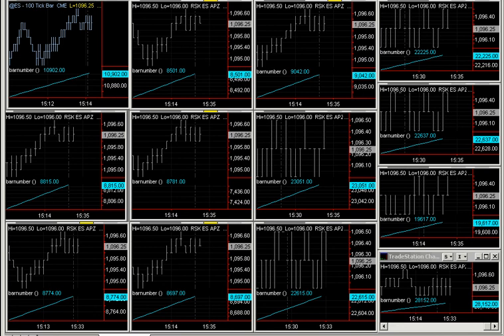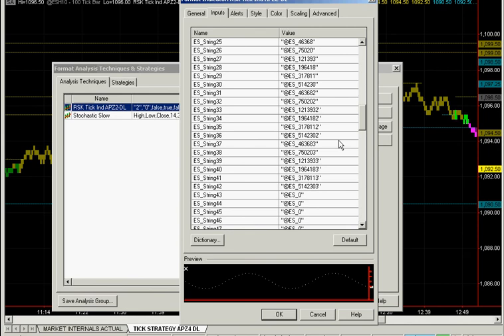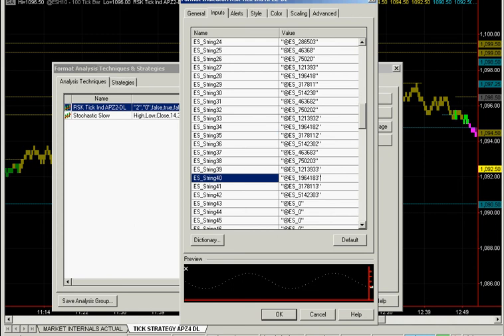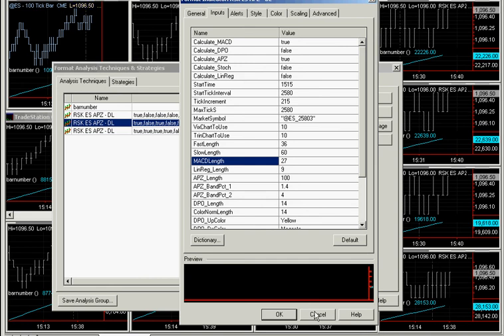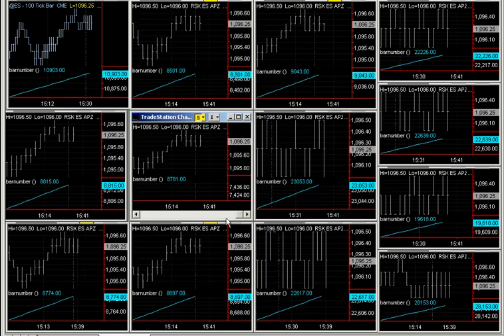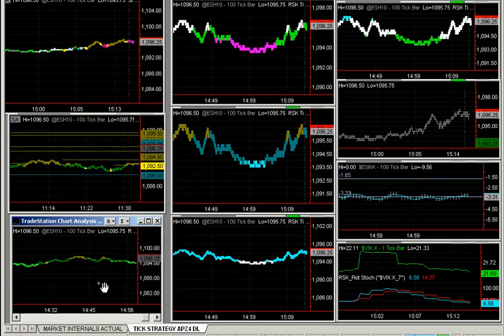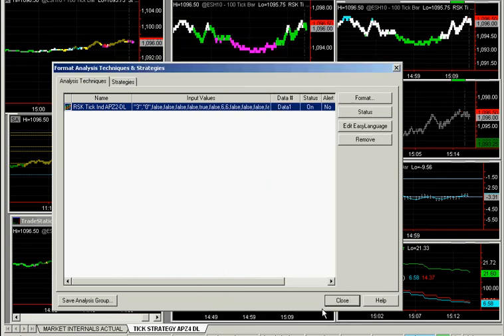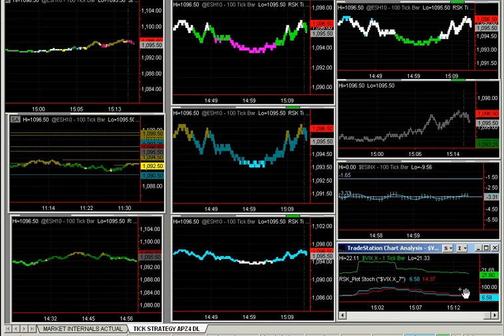Emini S&P 500 Day Trading Futures Trading with RSKsys "NEW CHARTS"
NEW SEND CHARTS AND NEW TICK STRATEGY WORKSPACE